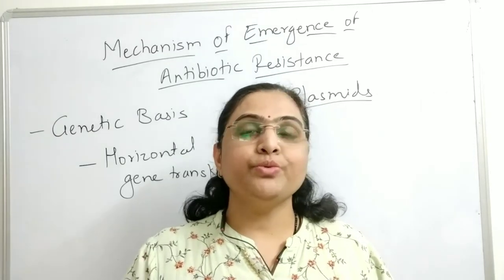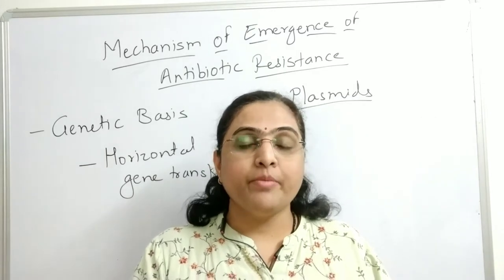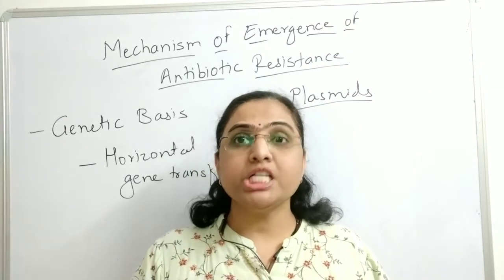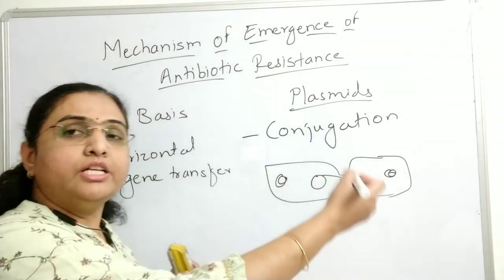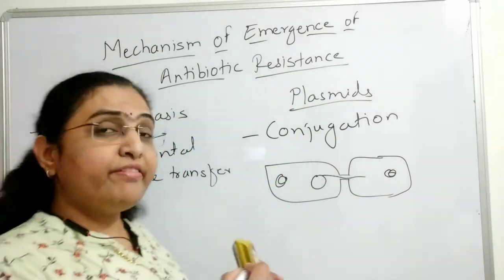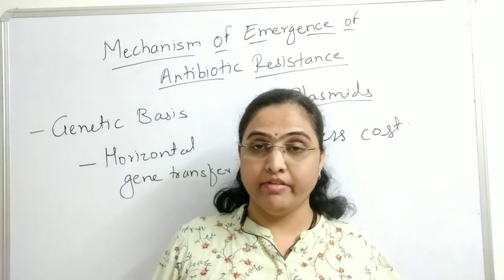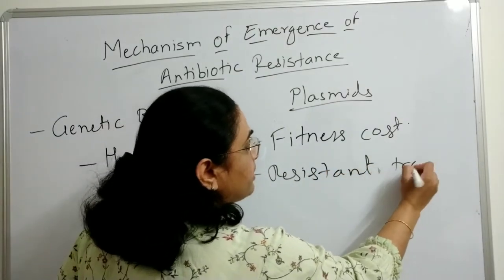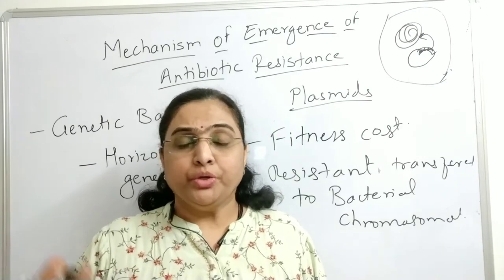Role of Plasmids in Antibiotic Resistance : Fitness Cost, Compensatory Mutation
Plasmids play major role in gaining and spread of antibiotic resistance. The antibiotic resistant gene e.g. beta lactam, aminoglycoside resistant gene ect. are located over plasmids. By the process of conjugation the antibiotic resistance is going to spread.